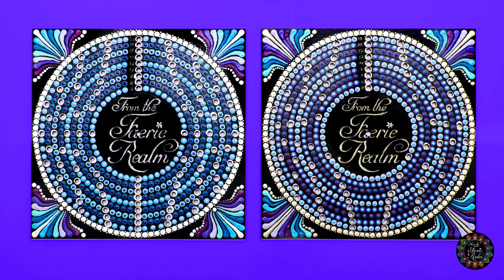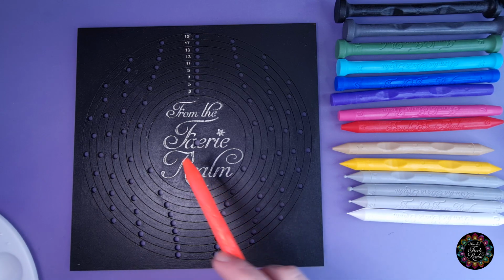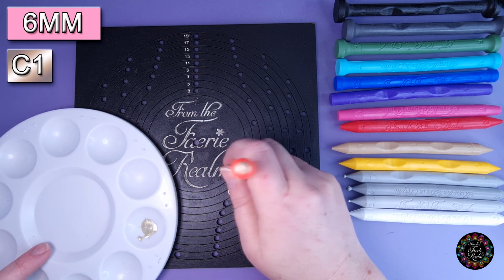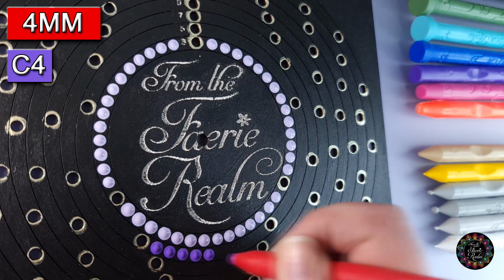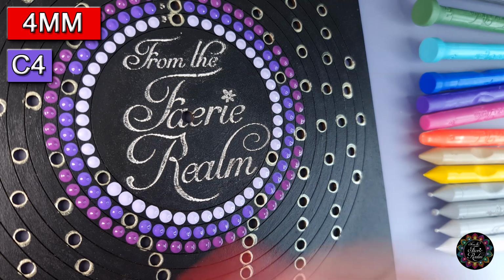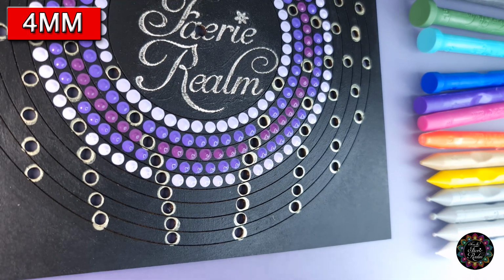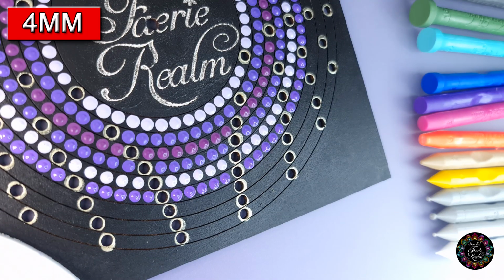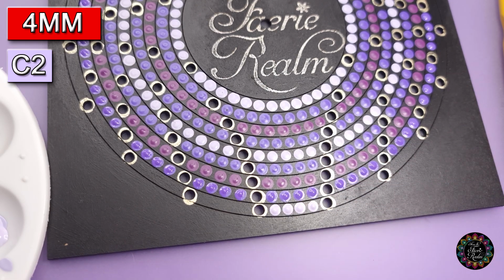Intermediate Dot Art - Paint my Stencils with me | Part 1